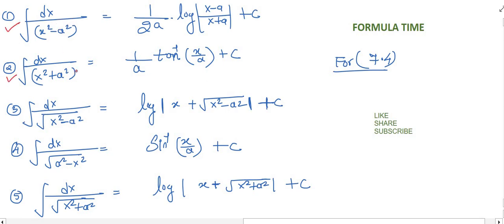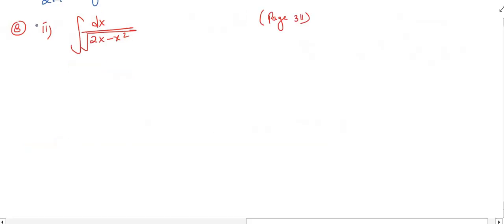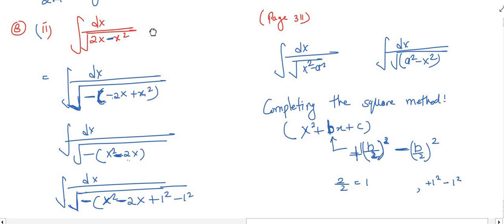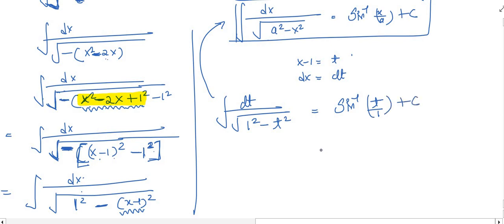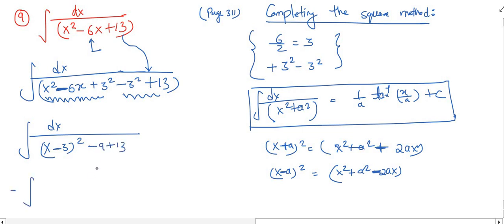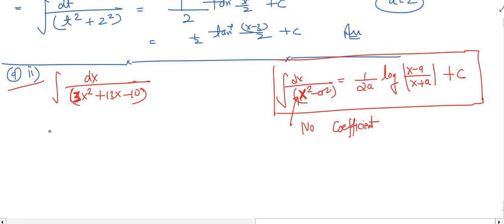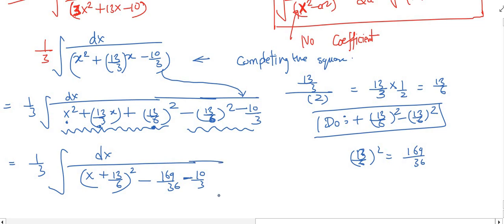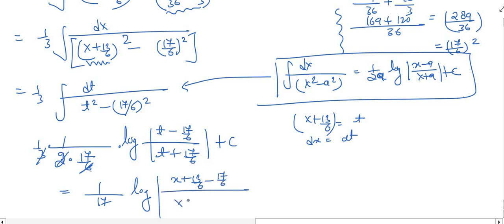INTEGRATION part13 (exercise 7.4 ,example 8,9)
INTEGRATION part 13 (Exercise 7.4,Example 8,9)